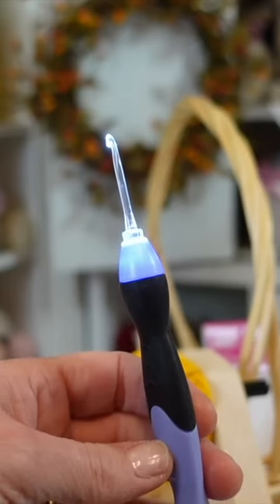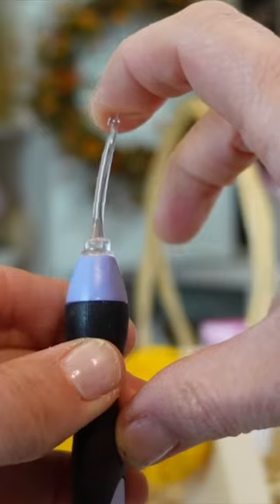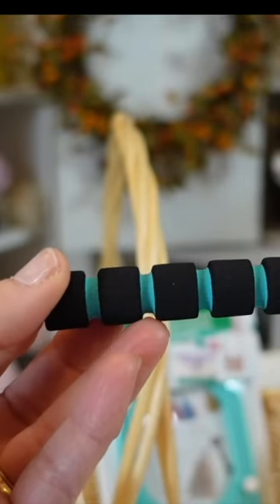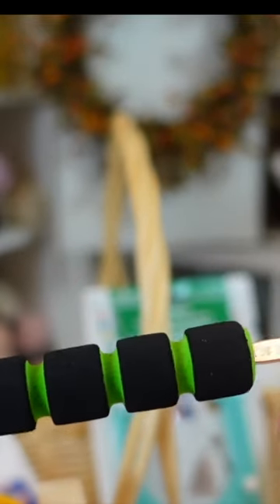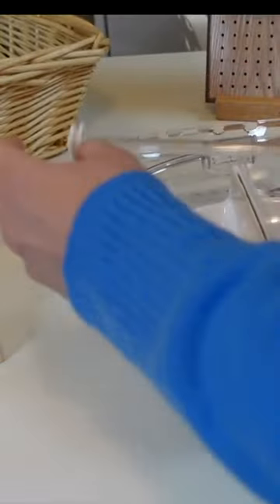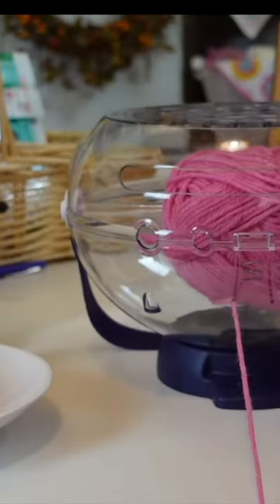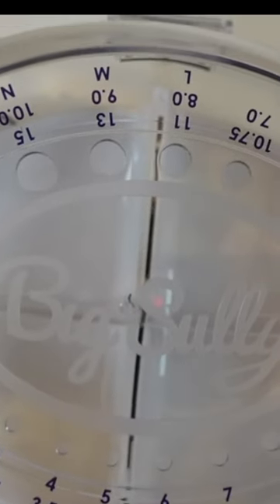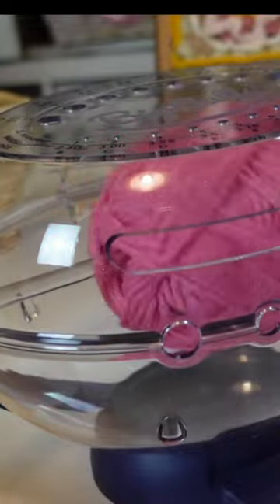My Top 3 LEAST Favorite CROCHET GADGETS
Don't waste your money on these three popular crochet gadgets!

CROCHET GADGET FLOPS:
Prym Big Sully
Susan Bates Crochet Hook Cushion Grips
Lighted Crochet Hook Set